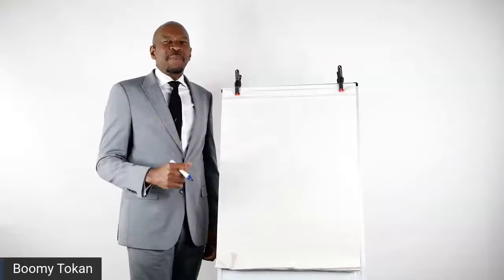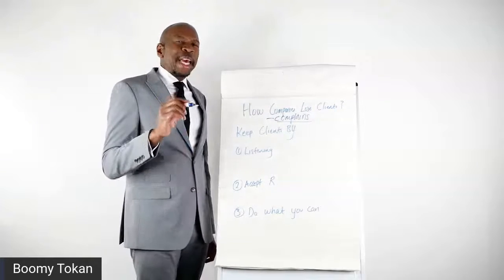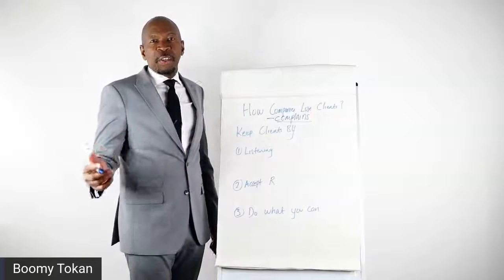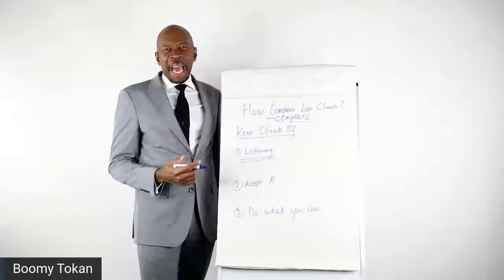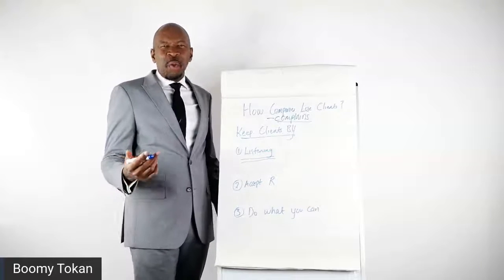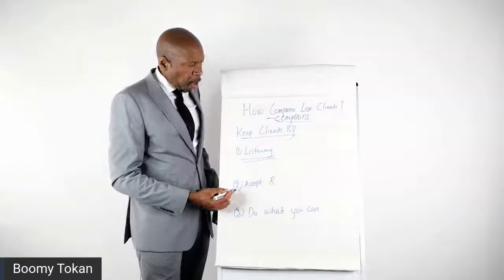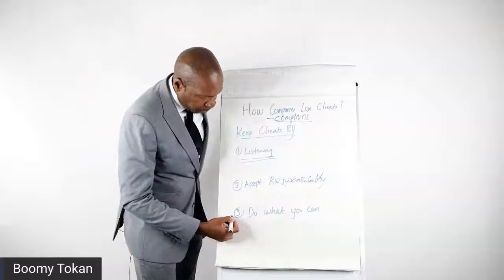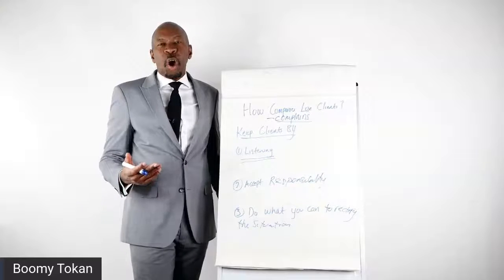Why Do Companies Lose Clients? - Boomy Tokan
If you are wondering about how to succeed in business this video will teach you to pick the right people.  Everyone can implement what you will learn!

In 1 Hour - Business Plan: Learn It Fast! - Business Planning & Writing
Business Plan: For Startup & Small Business Success Today!
The Lean Startup: How Today's Entrepreneurs Use Continuous Innovation to Create Radically Successful Businesses - Eric Ries

If you are looking for a quick jumpstart into writing a comprehensive Business Plan then this course will help you achieve that goal. You can learn how to create a business plan in just one hour!
What makes this course different is that it summarizes all the important element that is necessary to write a great business plan and delivers it to you in a short; 1-hour training program. You will understand what to be included and how to structure your business in a way that helps you gain more confidence in your business.
The course can be very useful for:
• Startups
• Freelancers
(It is very practical for those who have limited time because they are currently running their business or in full-time employment)
This Comprehensive Business Plan format covers the following  5 Parts:
The course covers the five important elements that every business plan must have, gives direction on the content that should be documented, and has insight I have gained from writing over 40 business plans.
#1 Executive Summary - How to summarize your whole business plan into two pages in a concise interesting way
#2 The Marketing Plan -  “What I Want To Do" Road testing your product/service, understand how you will reach and market to your niche as well create the workable methods of scaling
#3 Operations Plan: “How I Am Going To Do It" – Focusing on the internal structure and organization of your business. - Management, Business Structure, Staff –Insurances, Training Requirements etc
#4 The Financial Plan: “What It Will Cost To Do It" – Working on your Cashflow Forecast and budgets
#5 Appendices: “Additional Supportive Information" - Letters of intent, Letters of recommendation -a CV that can add value to your overall plan
This course is not for you to create a Draft Business Plan although you can use it as such.
Clear benefits.
This course will help you:
1. -Structure your business idea
2. -Create a no-fluff business plan document
3. -Build confidence in respect of your business viability
4. -Communicate with investors & stakeholders effectively
Templates
1. Cashflow Forecast Template that will also calculate the Profit and Loss Account
2. The course slides in PDF
Why study for several hours?
But if you already have some firm idea about what you want to do and require a short but rich material that can help you put together a business plan then this course is ideal. It is pared down to the nuts and bolts of what you need and for the fraction of the cost.
Life Time Access
Once you purchase the course you will have full lifetime access to it. Therefore, you will be able to keep referring back to the course whilst creating your own business plan.
Money-Back Guarantee
So you know this course comes with my personal 30 Day Money Back Guarantee. Therefore, if for any reason you feel the course does not deliver you automatically get your money back.
This course is frequently updated!
Who this course is for:
• You Want To Grasp The Concept Of Business Plan Writing Quickly
• You Are A Startup
• You Are An Existing Business That Needs A Business Plan!
• No Prior Experience Is Necessary
• Be Willing To Work Hard To See Your Business Succeed

Boomy Tokan has over 2 million views on Quora.com and is the author of "How to Write Your First Business Plan", "Business Funding Secrets", "Feel the Fear and Start Your Own Business Anyway", "How I Went From Zero To 30,000 Facebook Likes in 30 Days" plus 5 other bestseller books.